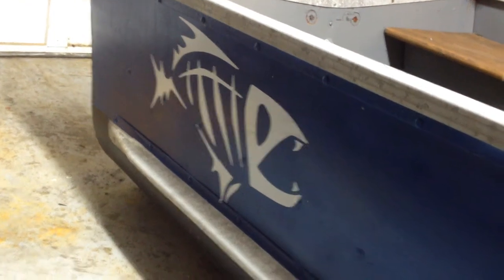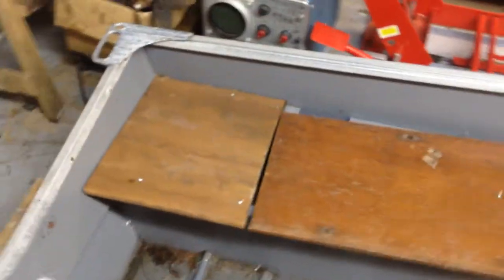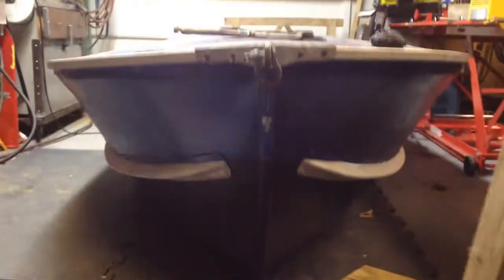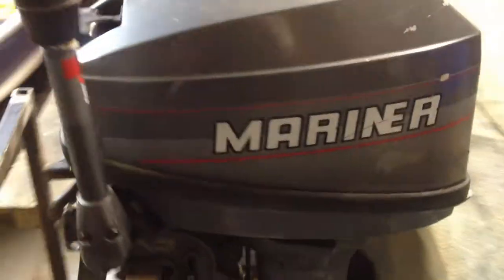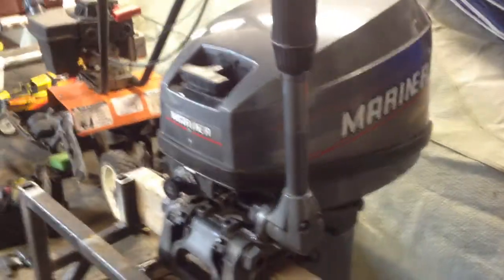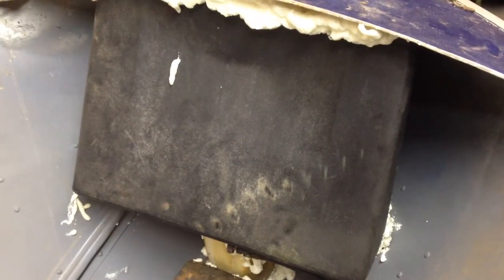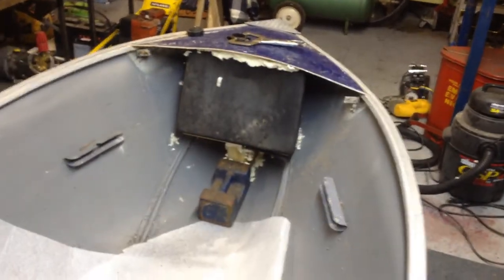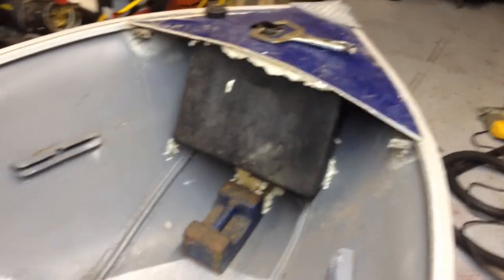My 12 foot aluminum boat. Installing a custom Bow mounted fuel tank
I got this boat and motor but no fuel tank so I am trying to install a custom tank from another machine into the Bow for a little better weight distrobution. I don't know how well it will work, I'll make another video when it's all together hopefully on the water.